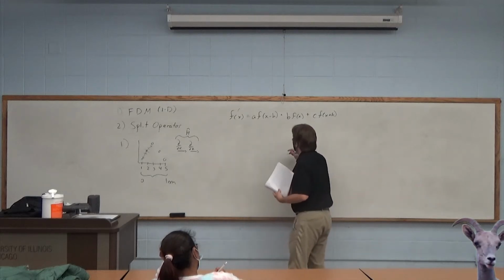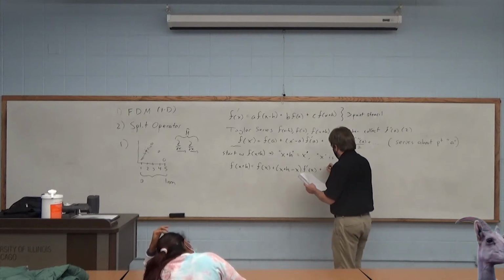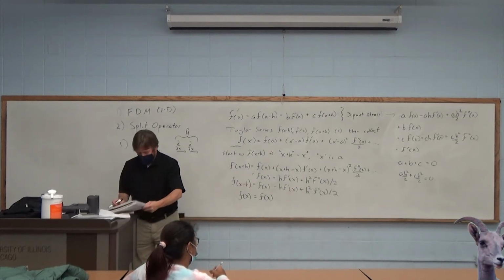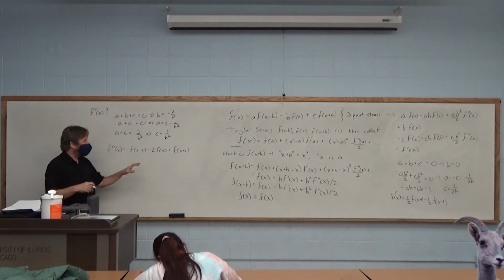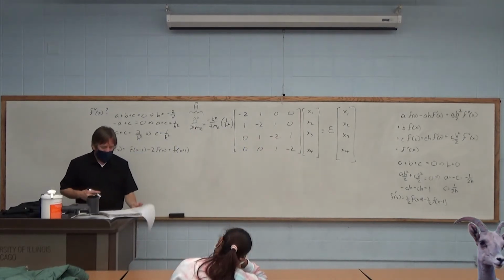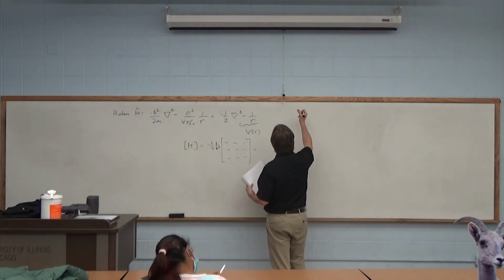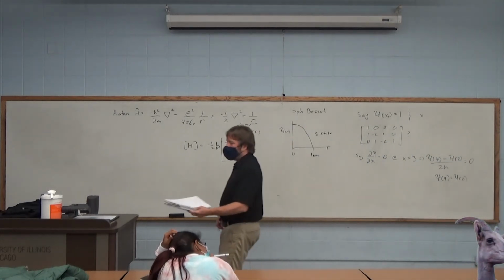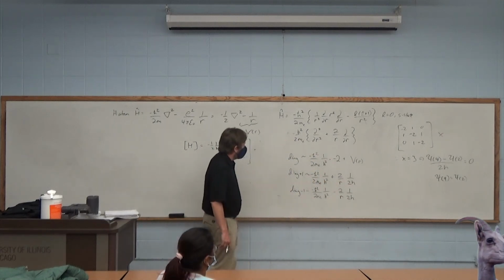Lecture 35- The Finite Difference Method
How to calculate wavefunctions using the finite difference method.